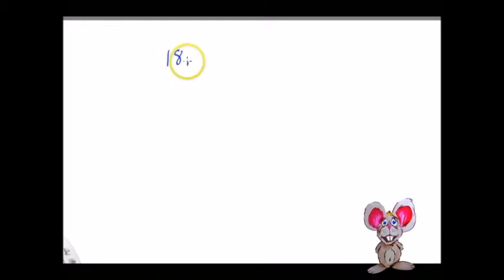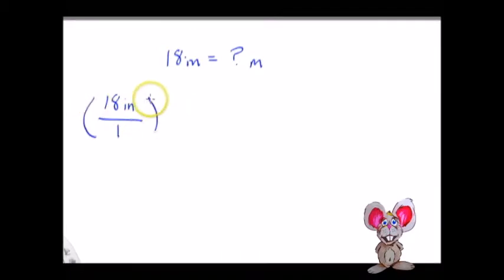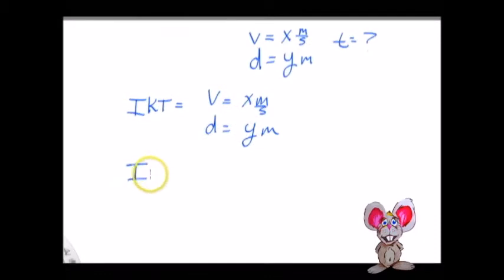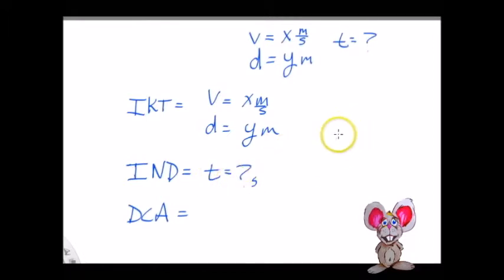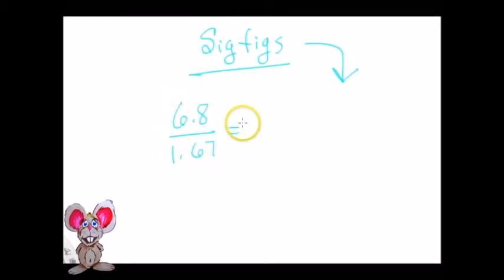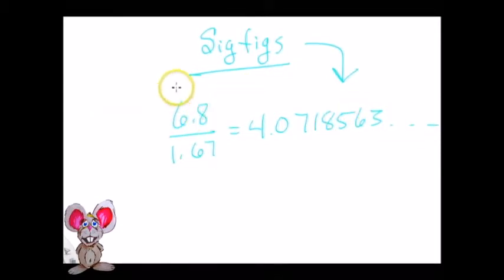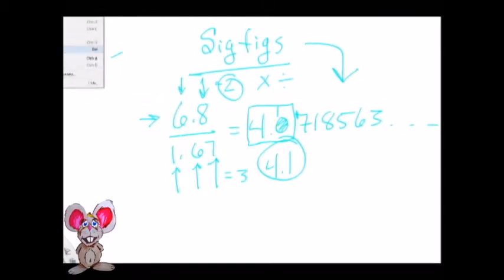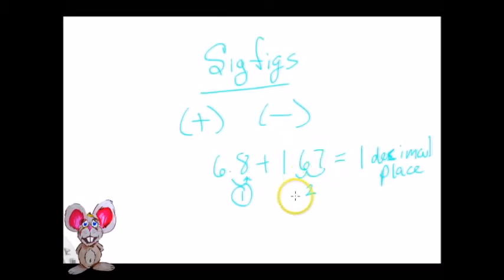Physic Intro Lesson 1c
lesson 3 of the inro to physics presented by Fuzzytutor.com.